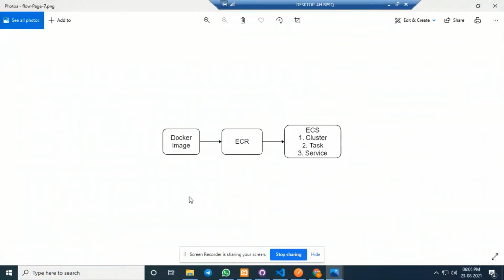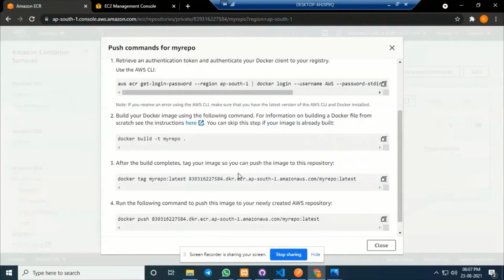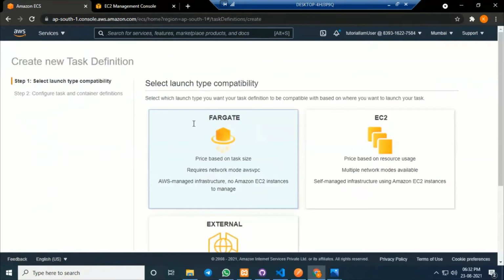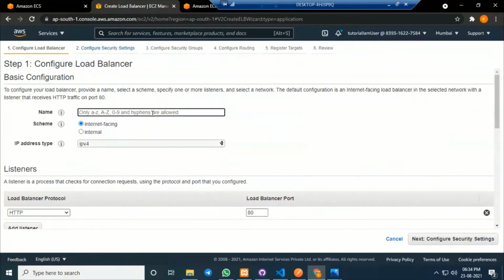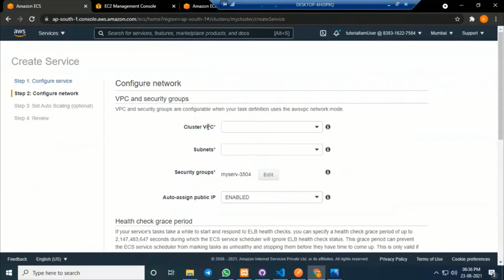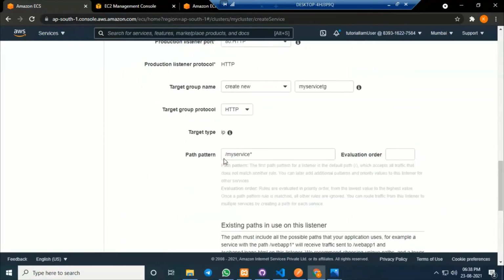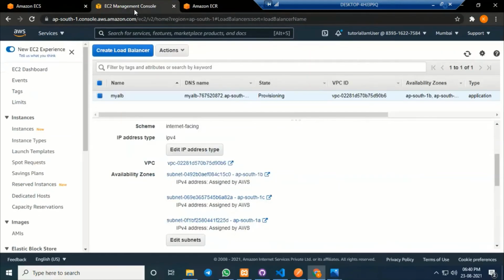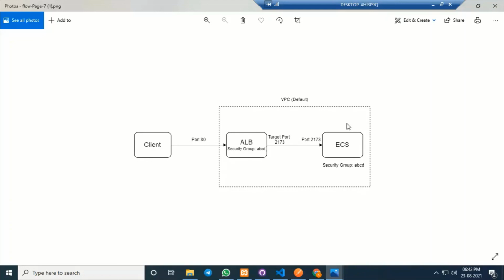How to Run Docker Containers using AWS ECS Fargate with a Load Balancer - Session 1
This is a step by step tutorial where I show you how to set up a basic Docker based AWS Fargate App within ECS. I then show you how to configure it to use an Application Load Balancer to help you scale your applications to the moon and beyond.